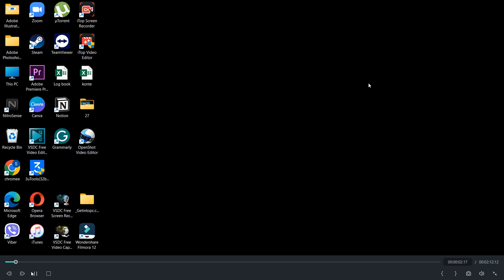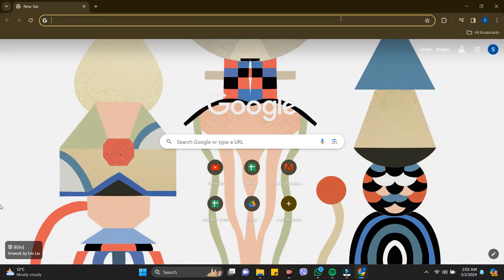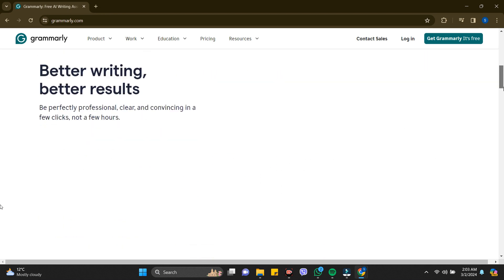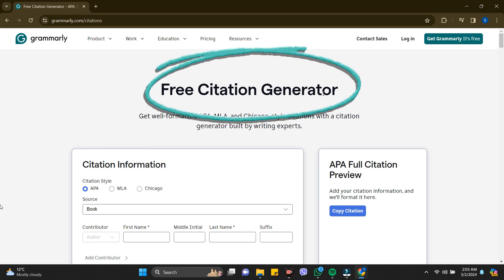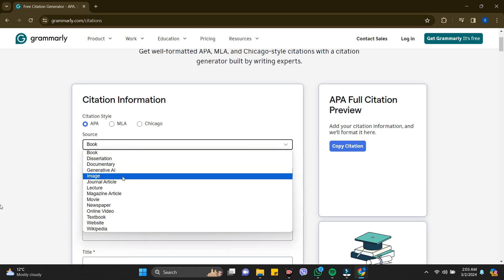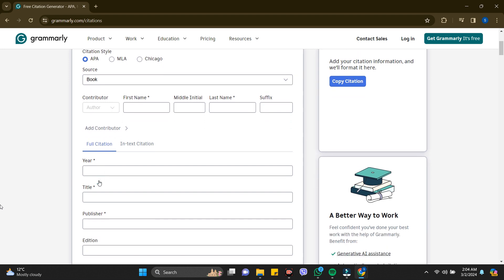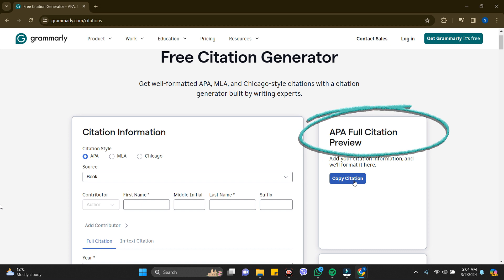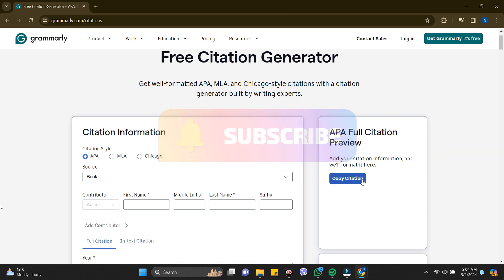How to Use Grammarly Citation Generator 2024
Unlock the power of seamless citations with Grammarly's Citation Generator!  In this quick guide, we'll show you how to effortlessly enhance your writing and academic projects. Learn how Grammarly's intuitive Citation Generator can streamline the citation process, saving you time and ensuring your references are spot-on. Dive into the video for a hassle-free exploration of this powerful tool that takes the stress out of citing sources. Elevate your writing game with Grammarly – precision and professionalism made easy!